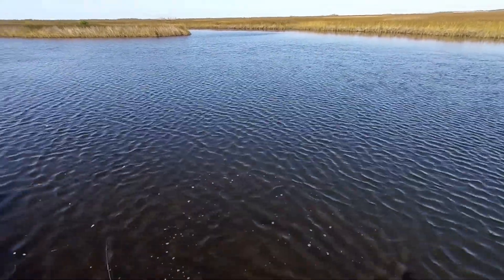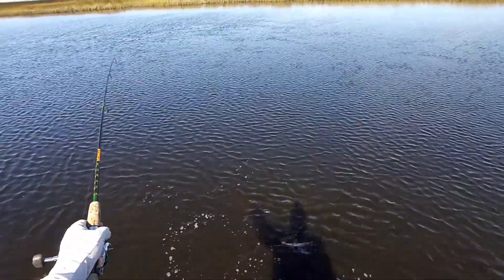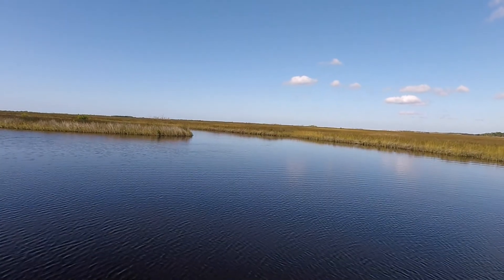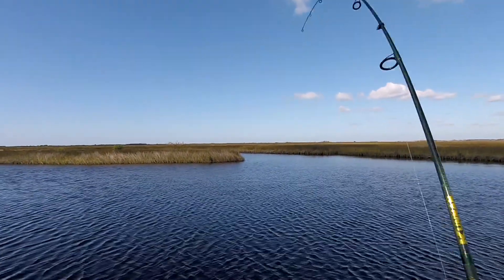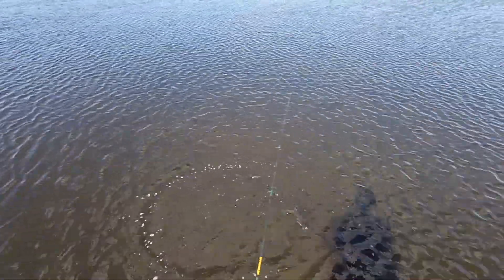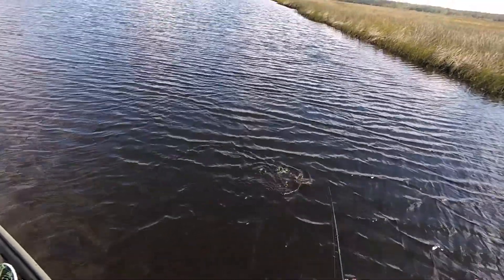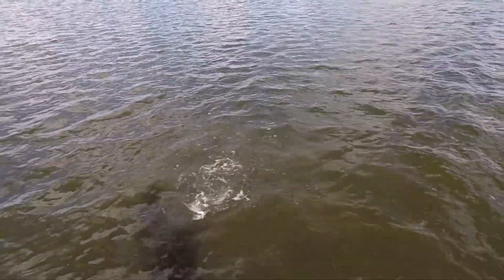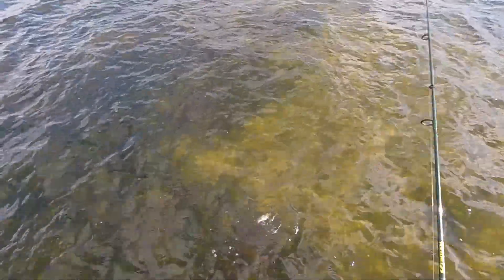Fishin' Chazz Dink Day 11/14/2017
Off 2 the Refuge about Noon. Flippin' the Majic Dine this afternoon.Started with a couple of Bays with no results. H2O temp was 71.3 degrees. Headed 2 the Bushes to Flipp the Deep Creek Holes and Troughs. Finally found a Creek convergence with a few Critters hangin' out. C/R 3 Snook to 16"... & lost 3 more... several Trout to 17" & a few Leapin' Ladies!! H2O temp inside was 72.9 degrees...On the way back 2 the Shack I managed a few more Dink Trout & passed my neighbor from down the road. Great PM of Chassin' Finns in the Chazz.